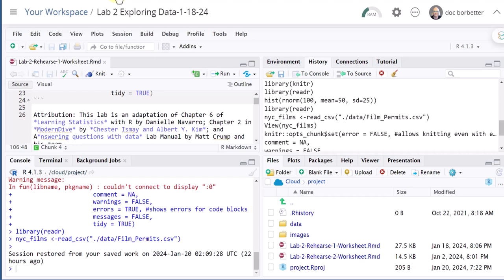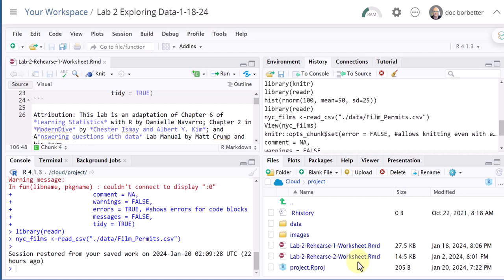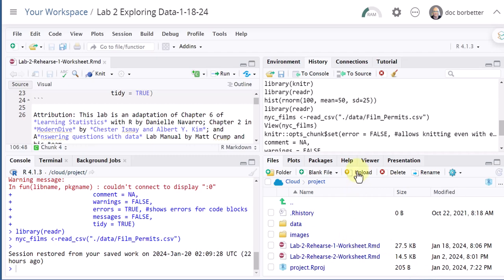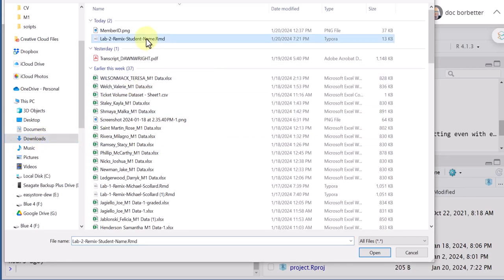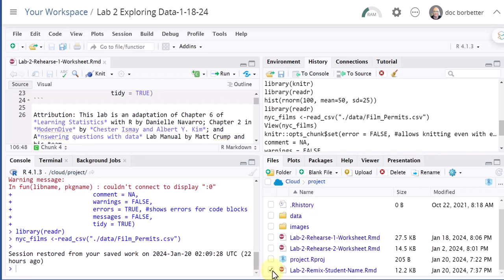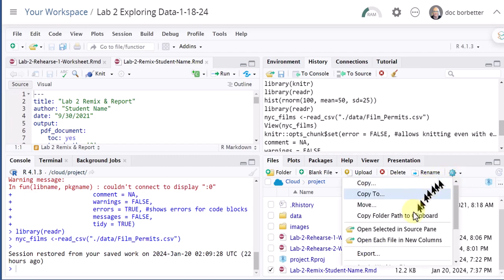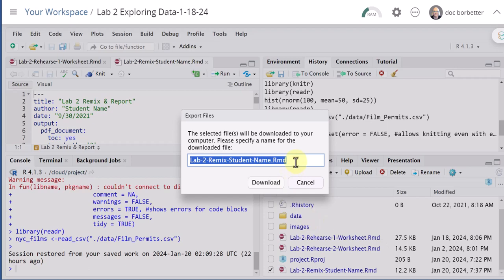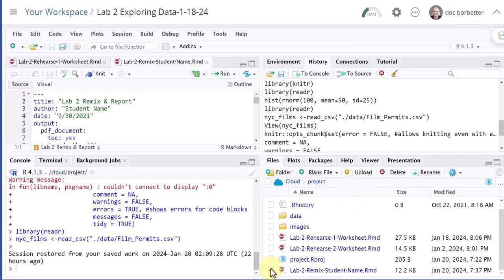Export and upload file